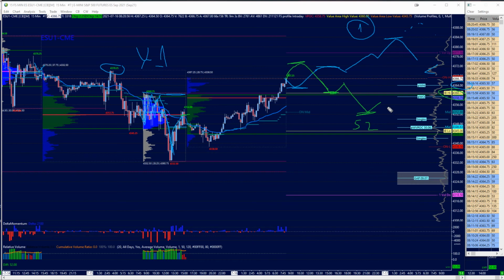16.07.21 ES Futures Trading daily pre market prep